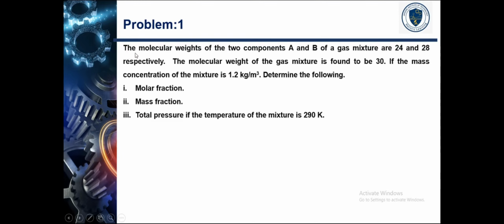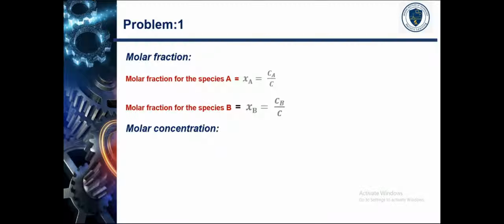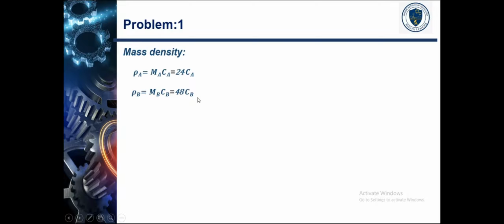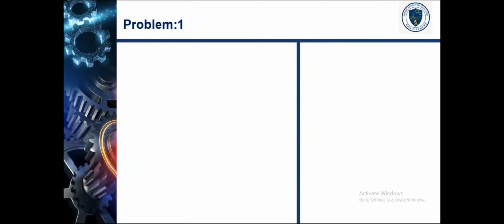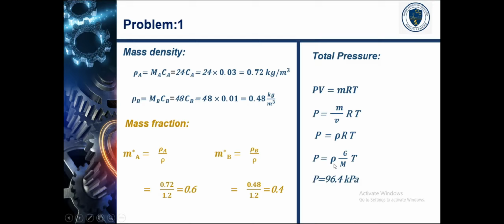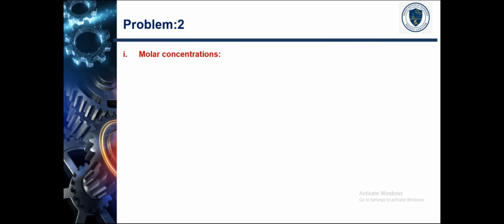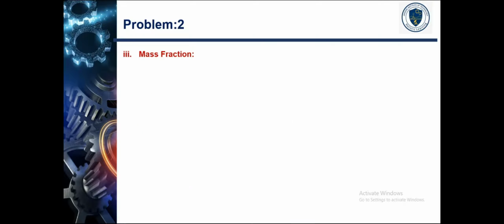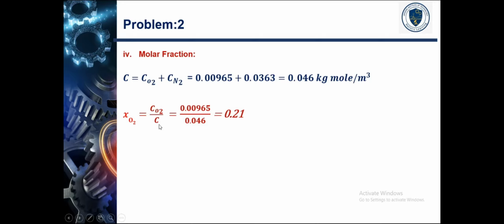Problems based on Basics of Mass Transfer